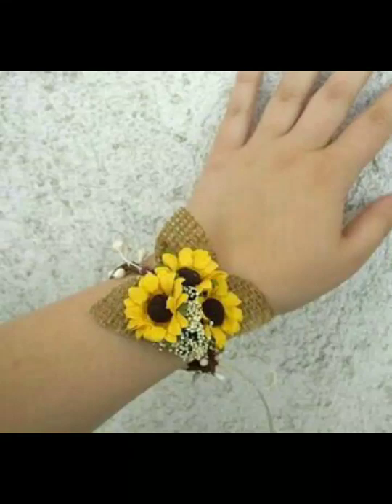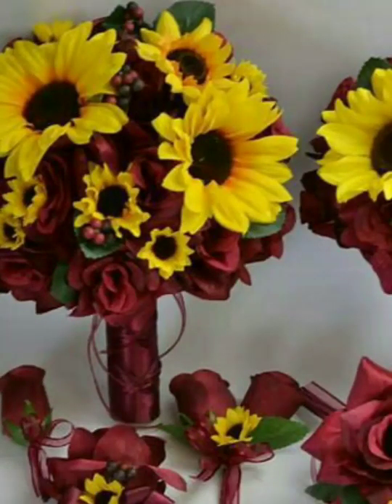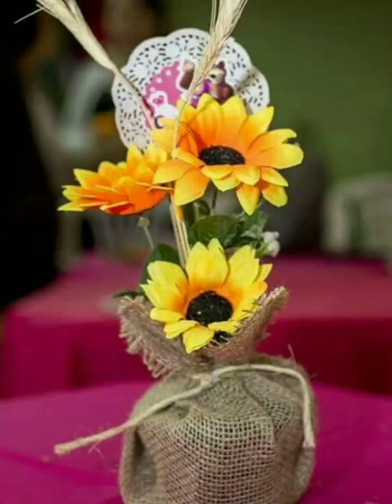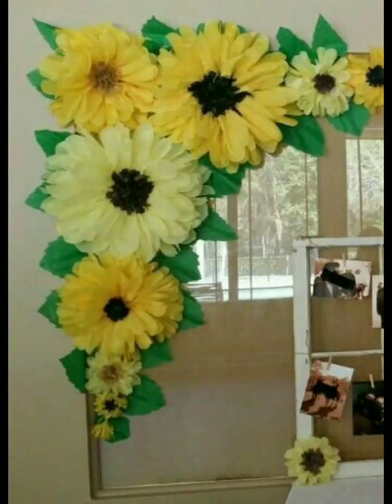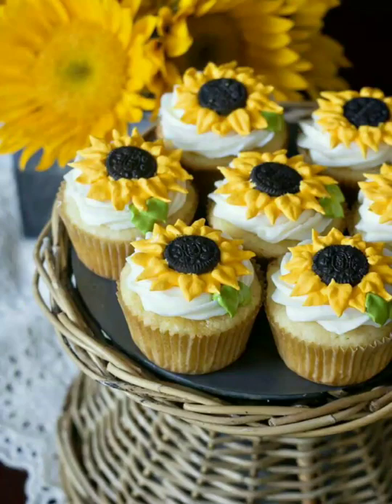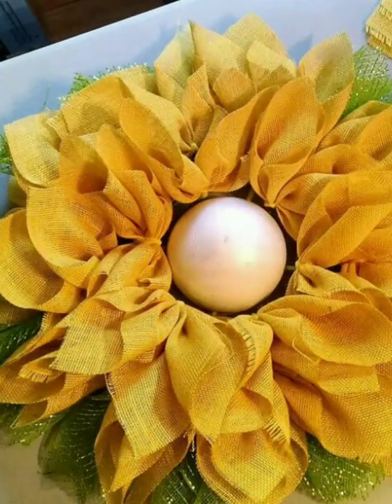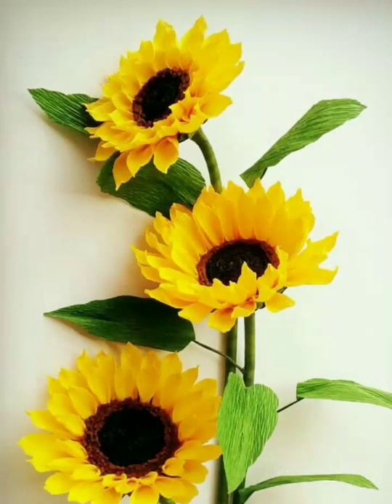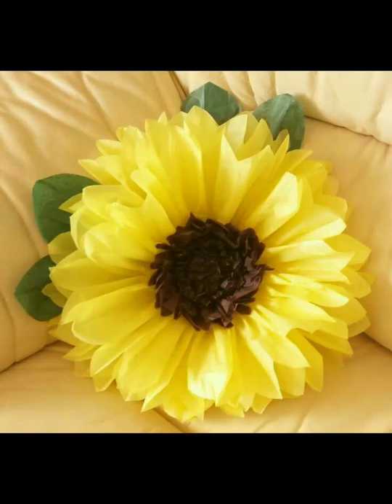Beautiful Sunflower Flower Decor Ideas For Home Decoration